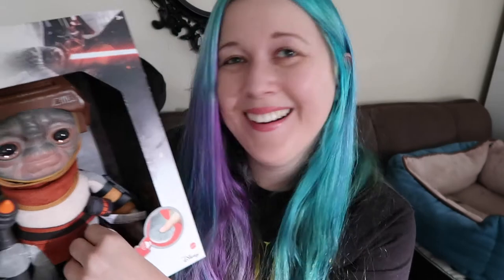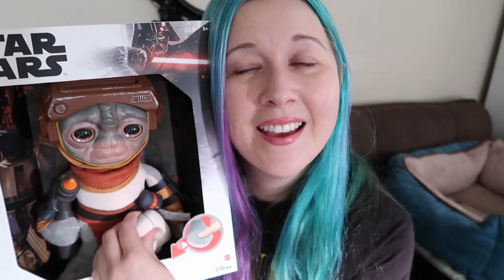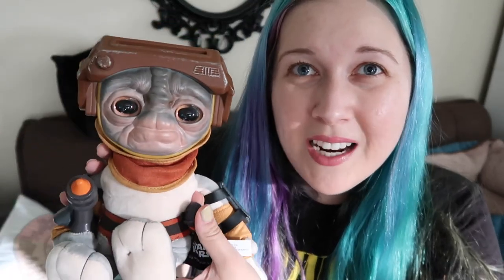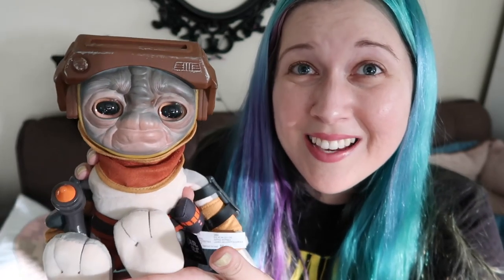BABU FRIK unboxing / star wars: target exclusive plush / VLOGTOBER 2020 ep. 16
If you are a YouTuber participating in Vlogtober, join my Vlogtober 2020 Facebook group!